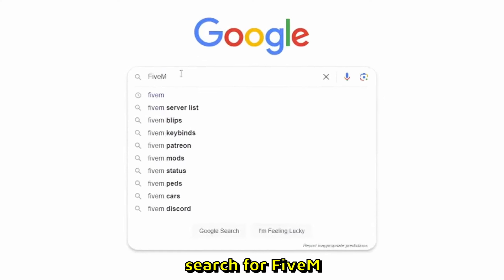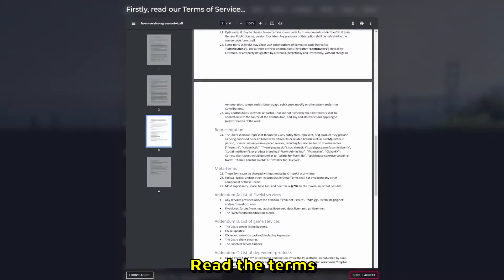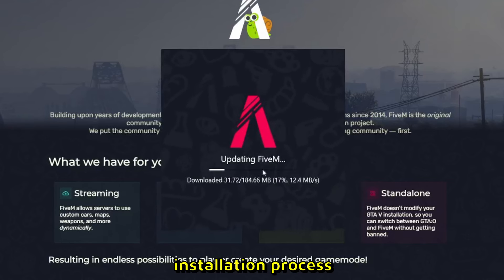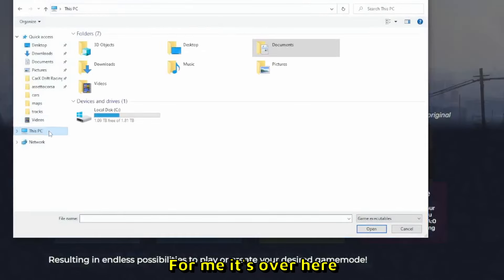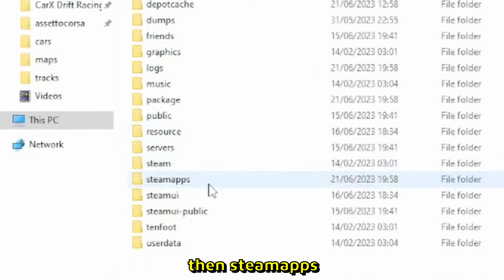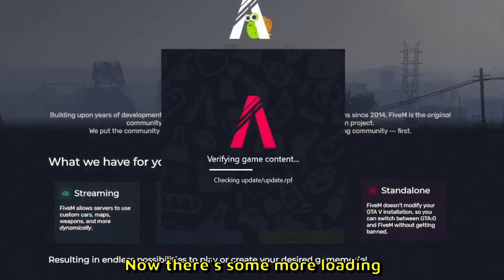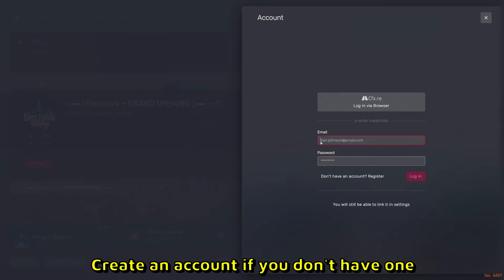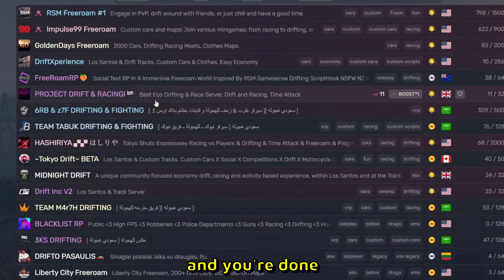How to install GTA 5 FiveM (Mod)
A quick tutorial on how to install FiveM mod for GTA 5. Similar process for both Steam and Epic Games users.

--- My PC stats:
Graphics card: RTX 4080
Processor: i9-13900K
RAM: 64GB
Disc Space: 2000GB SSD